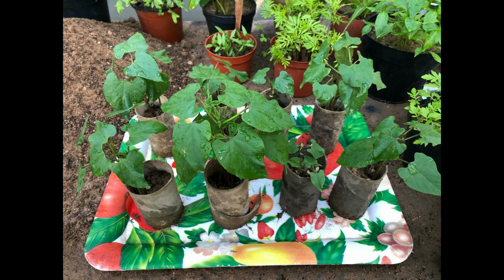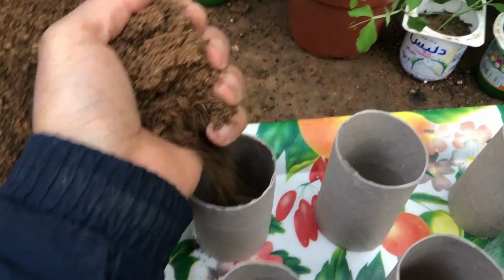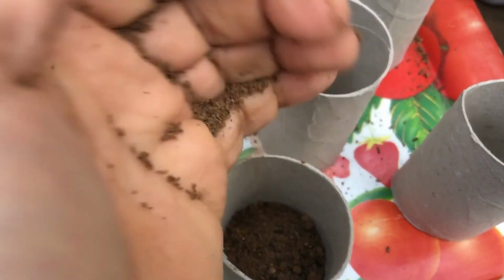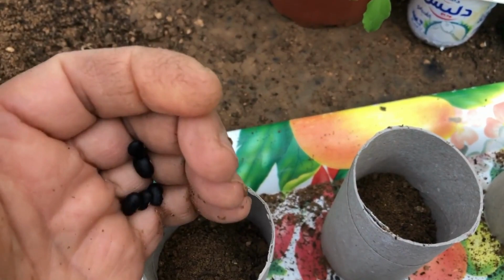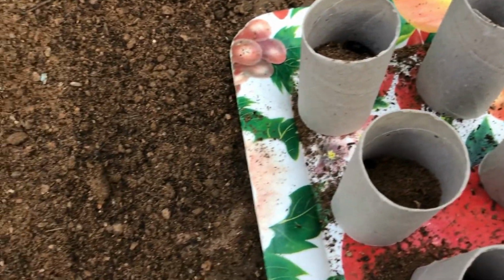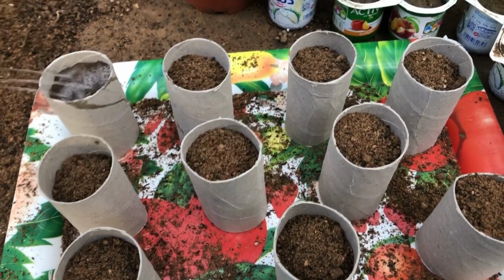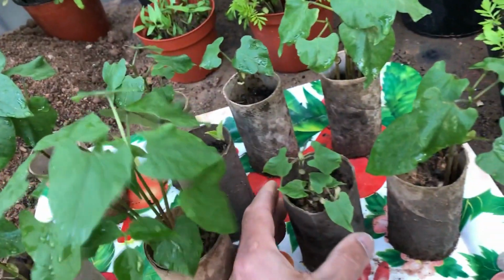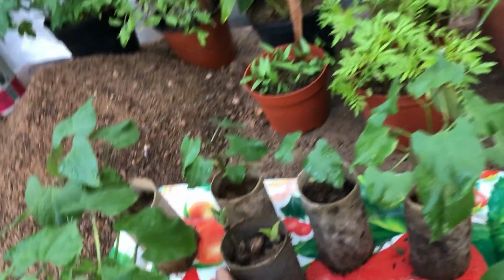How To Start Black Turtle Beans Indoors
Get ahead on your gardening by starting black turtle bean seeds indoors and producing your own transplants. With a little planning, a few supplies, and good care, you’ll be on your way to seed starting success. Starting black turtle beans seeds indoors has many benefits, including an earlier harvest. While black bean seeds are direct seeded in spring once the risk of frost has passed you can start them indoors and move up the harvest date. Starting your bean seeds indoors also prevents squirrels and birds from digging them up, which is a big problem that many gardeners report!

How To Grow Black Turtle Beans

How to Grow Dragon Tongue Beans

How To Plant Black Turtle Bean Seeds
Starting Beans Indoors
How to Harvest Dragon Tongue Beans

🛒Dragon Tongue Bush Bean Seeds 🛒

Find great deals on Amazon for Bean SEEDS & Shop with confidence!

Whether you’re a beginner or an old hand, planting in a pot or a plot, ORGANIC GARDENING LOVERS channel will help you understand and learn how to start, plant, and grow your tastiest organic vegetables, beautiful flowers, and more. This channel focuses on organic gardening tips. Growing organic food has been something I've been really passionate about for many years!
Join me, and I will help you learn how to use organic gardening methods to grow the freshest food in your vegetable garden and more.

Thank you for visiting ORGANIC GARDENING LOVERS channel. I will answer some of the most common "organic gardening tips for beginners"!